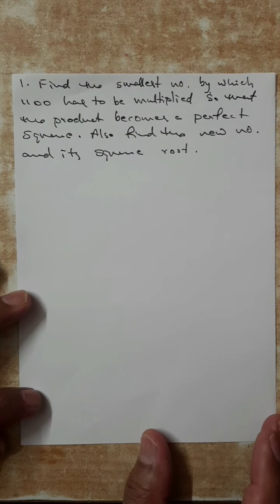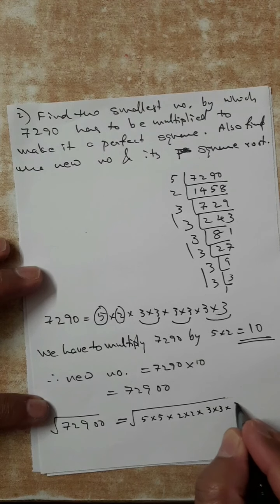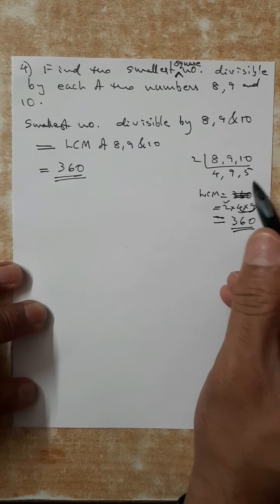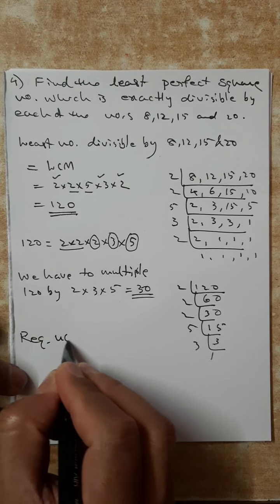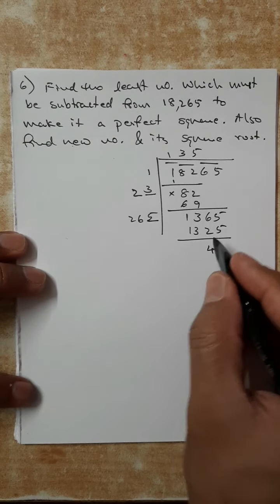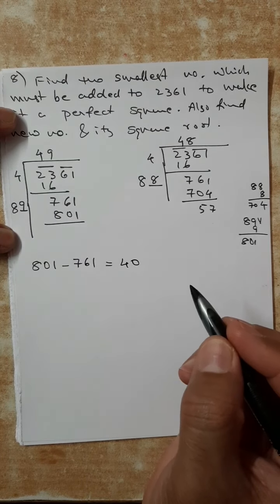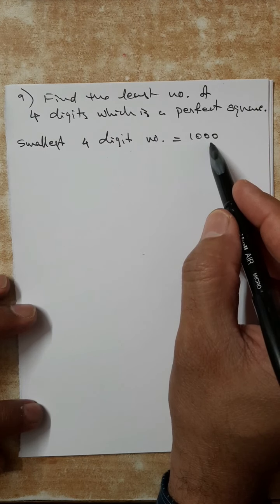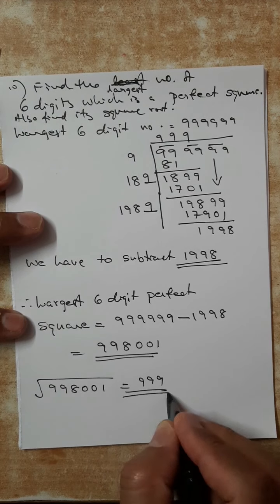29 April 2020